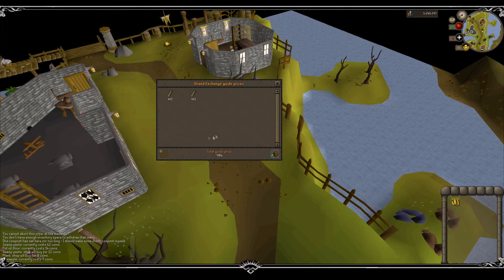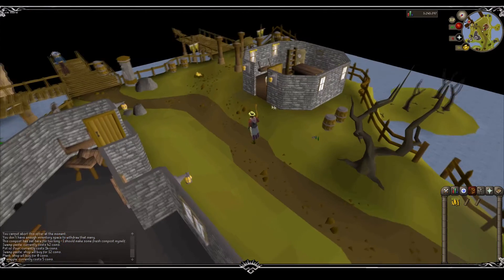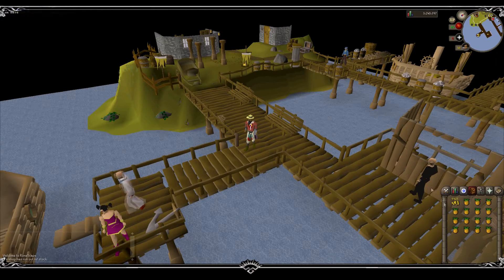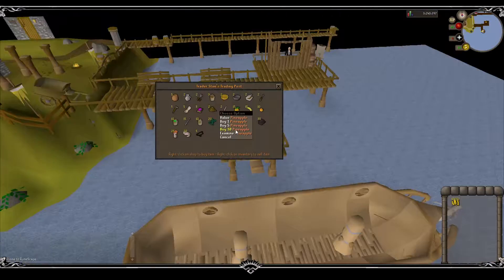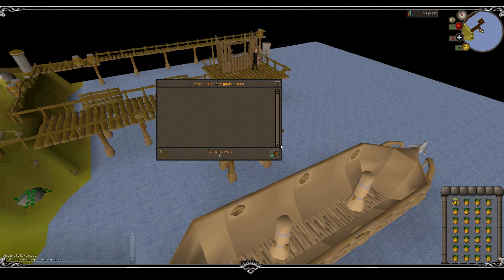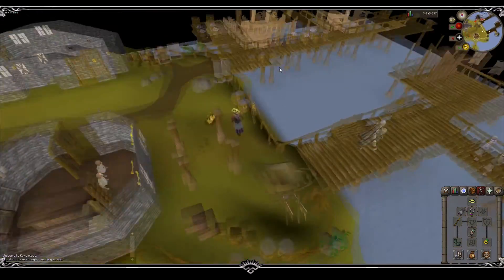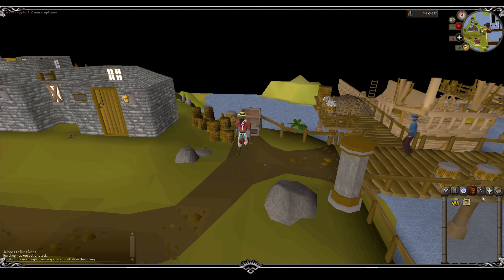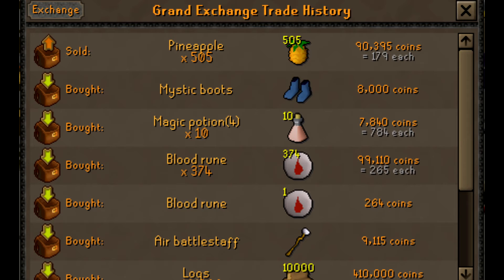Oldschool Runescape 07 - How to get starting cash , Episode 1, 3k to 90k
I spent 30 minutes buying pineapples, spending under 3k!

This will be the first episode of a five videos series showing varying ways for all levels/skills to make money.